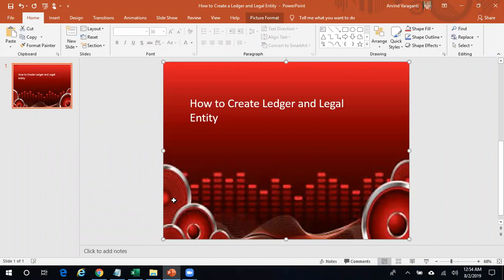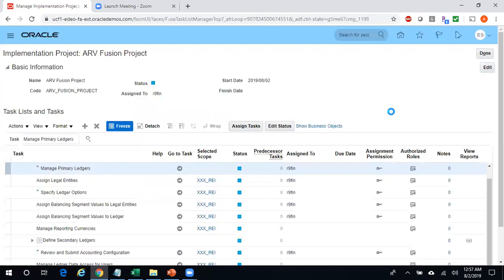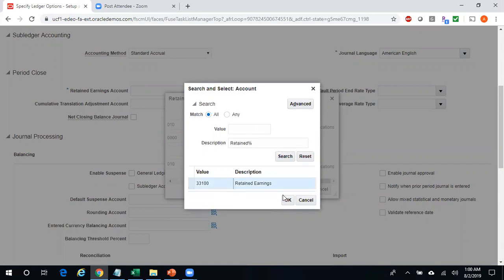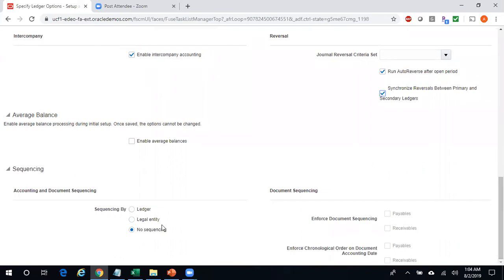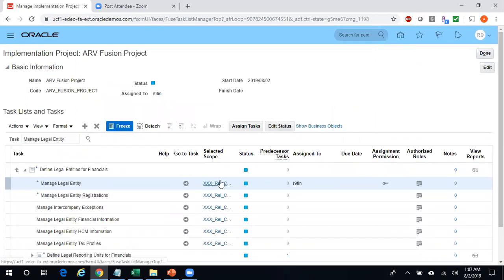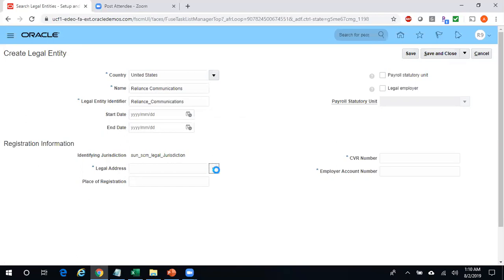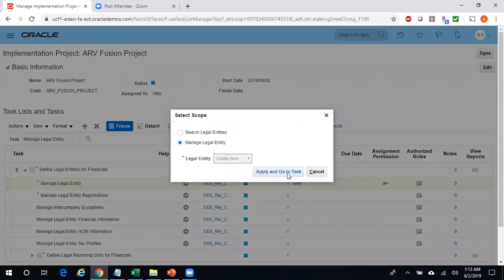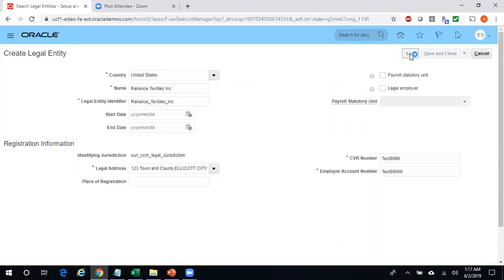Fusion Cloud:- How to Create a Ledger and Legal Entity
How to Create a Ledger and Legal Entity